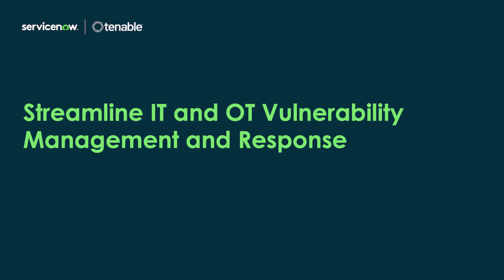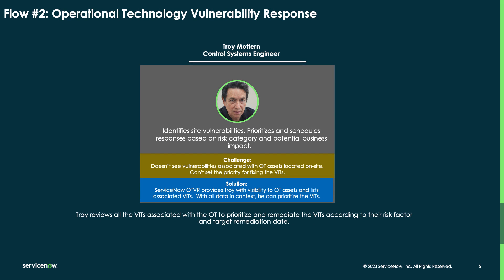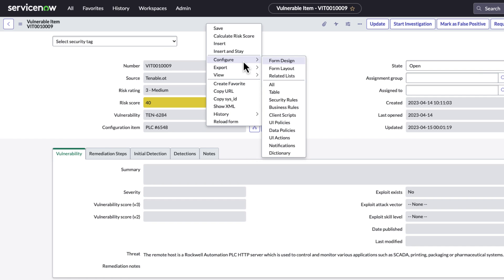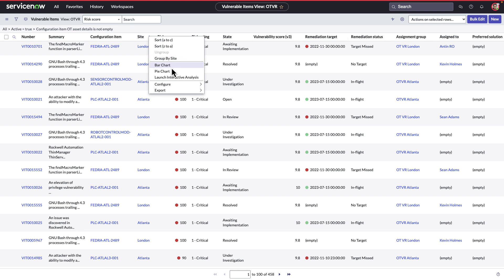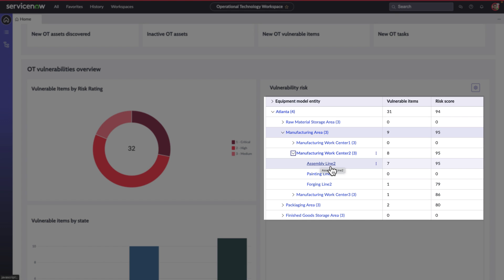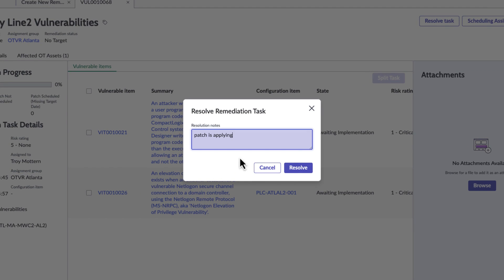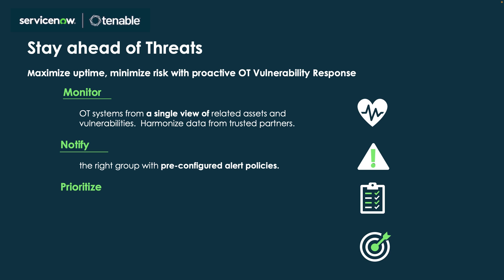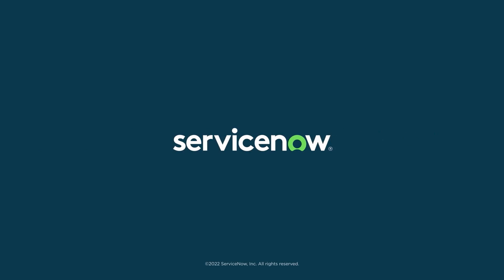Streamline Your Operational Technology assets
A comprehensive security system can help protect against a number of crimes and keep your business safe. Lets take a look into end-to-end solution for VulnerabilityManagement using servicegraph connector for Tenable for Operational Technology ,the Operational Technology Workspace, and Vulnerabilities.How are your customers putting products together to gain a secure handle on the remediation of critical vulnerabilities.